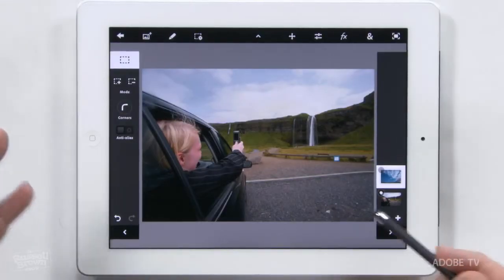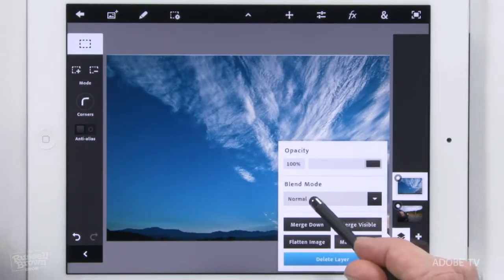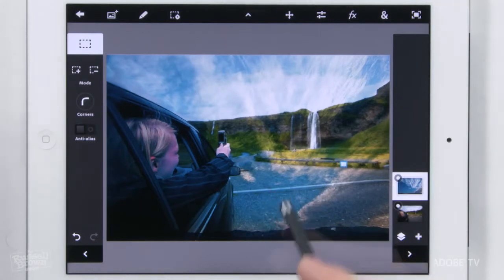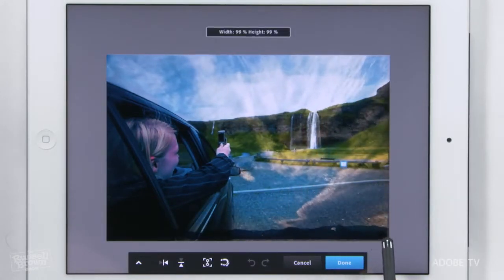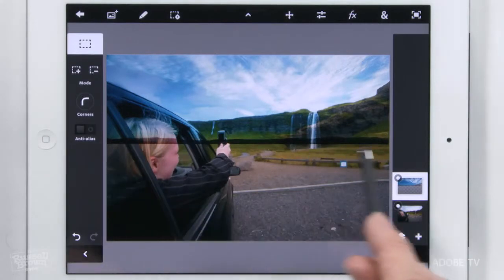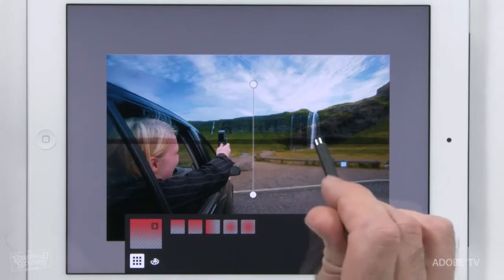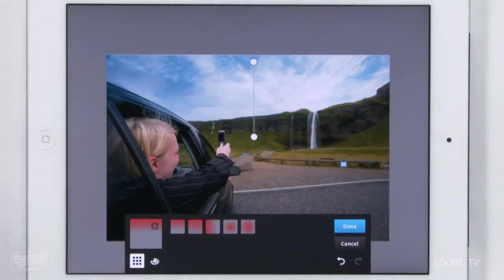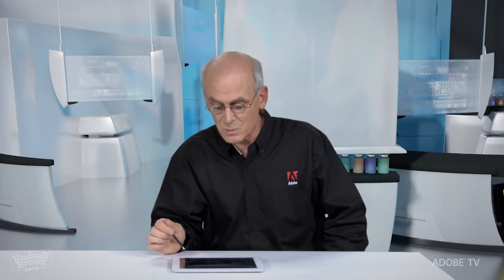Adobe Creative Cloud Photoshop Touch for iPad: Sky Replacement link in description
In this episode, Russell Brown shows you how you can replace a an image of a blown out sky on an iPad 2 using Adobe Photoshop Touch.